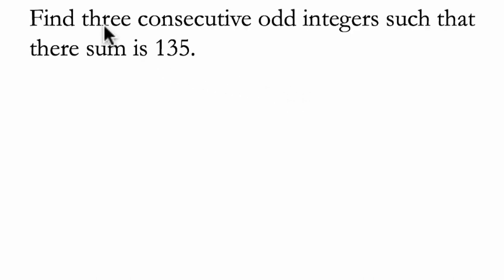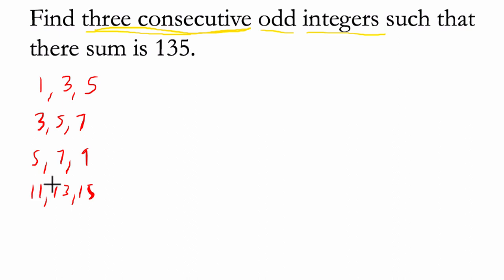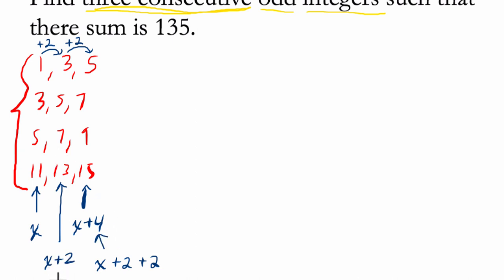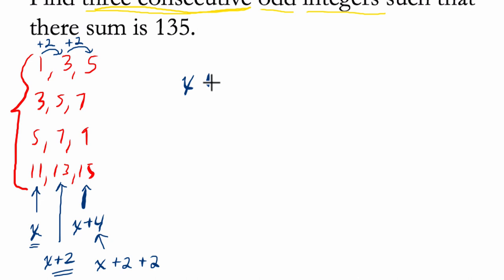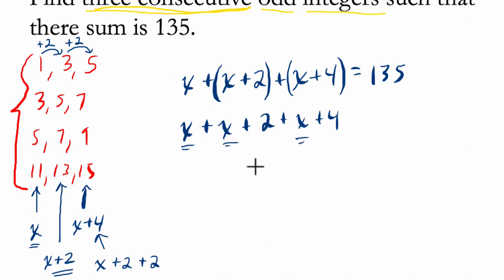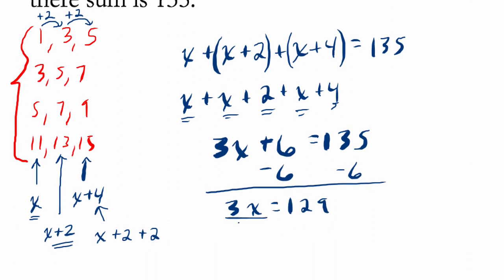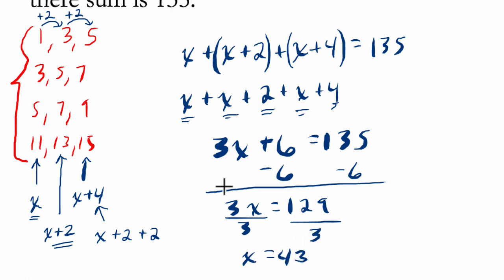The sum of three consecutive odd integers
In this video, we look at the sum of three consecutive odd integers.